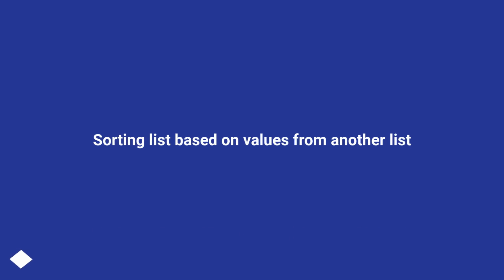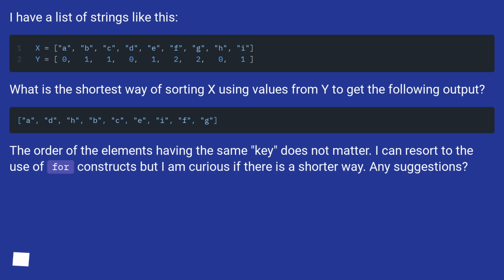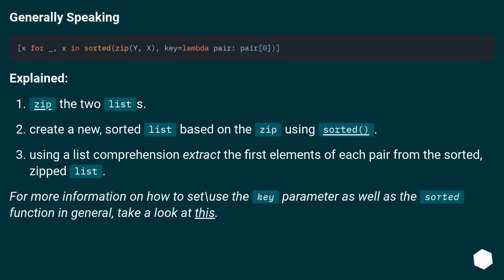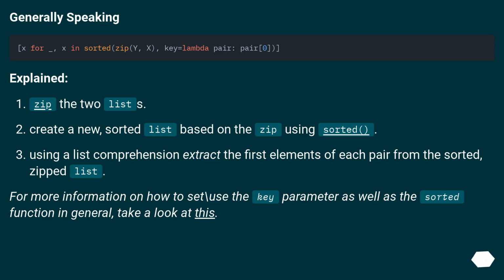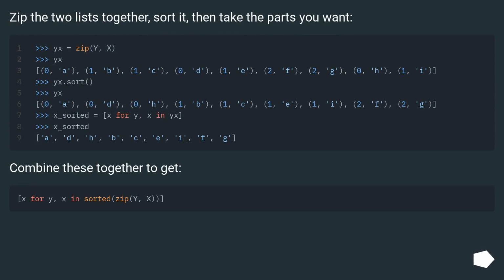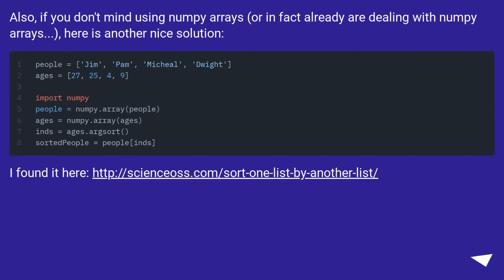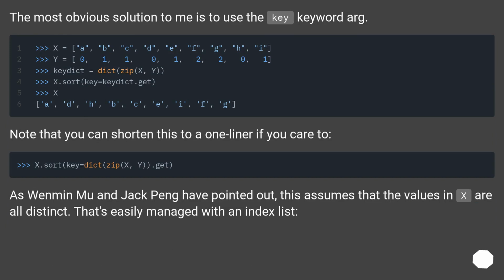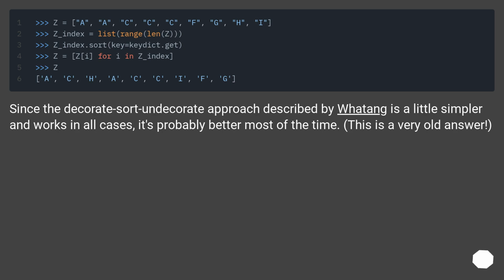Sorting list based on values from another list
Chapters
00:00 Question
00:37 Accepted answer (Score 790)
01:25 Answer 2 (Score 141)
01:49 Answer 3 (Score 122)
02:14 Answer 4 (Score 48)
03:06 Thank you